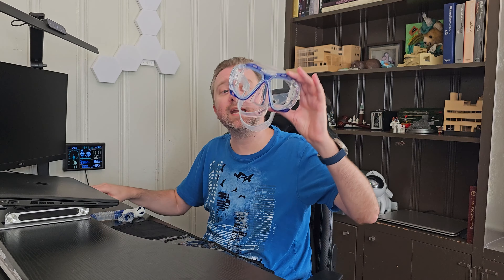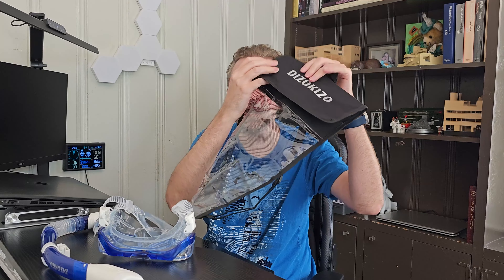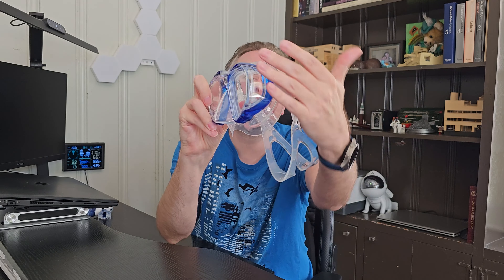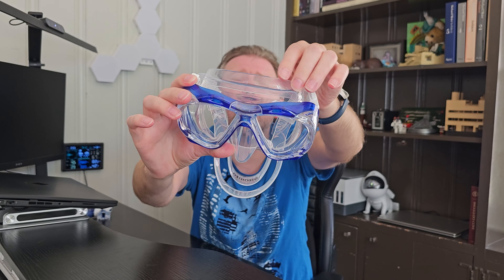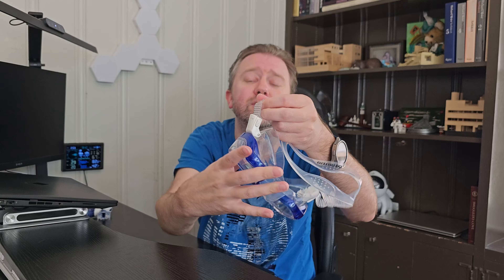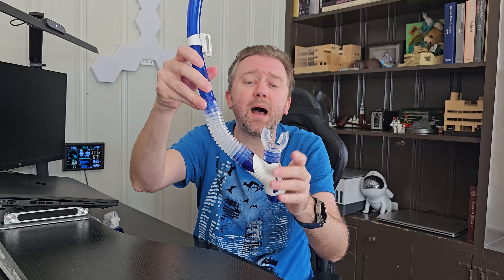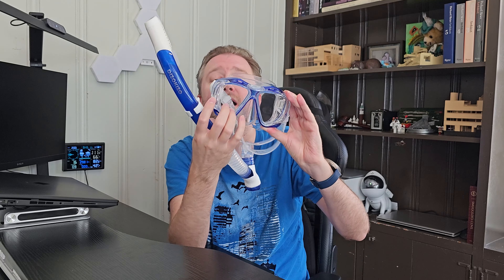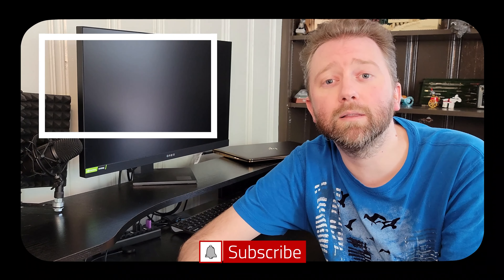SEE UNDERWATER CLEARLY - Dizokizo Snorkel and Mask Set Review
In this video we review and test out the snorkel and mask set by Dizokizo.  This mask features real tempered glass with an anti-fog coating.  Check out the video for my full thoughts.

☛ Product featured in this video on Amazon (Amazon)